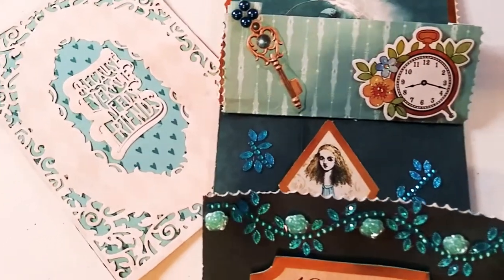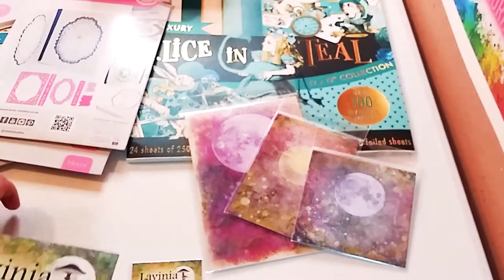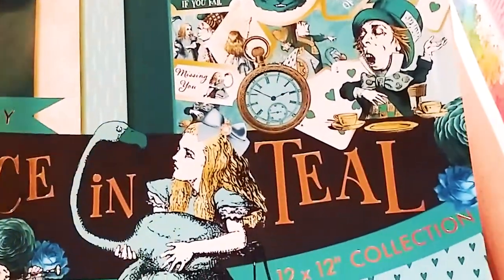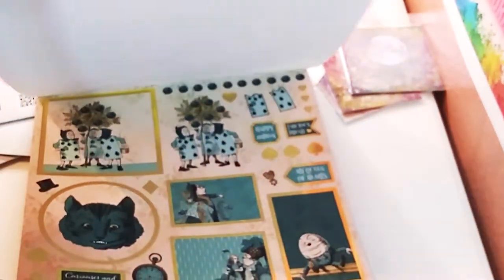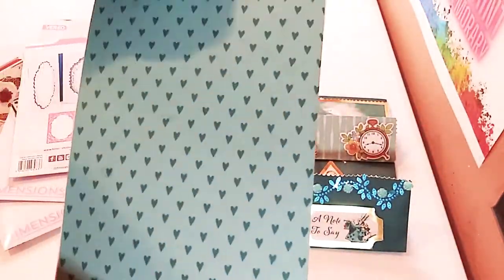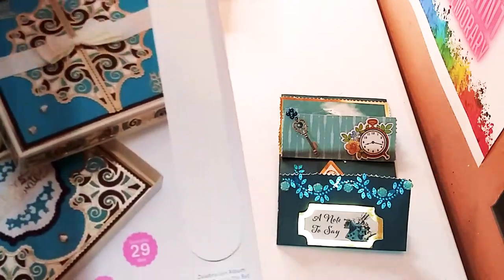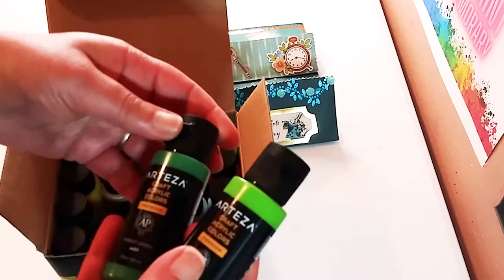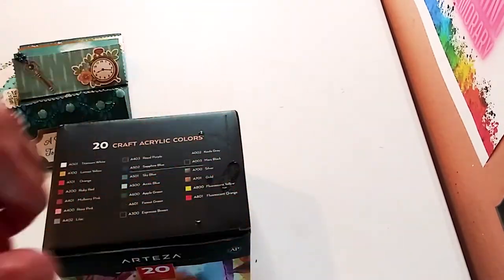Arteza, Craftstash and Tonic Studios Haul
Hey Guys,  I hope you enjoy my haul video and make sure you look out for my next video using the Arteza Craft paints.

Affliate Links:
Arteza Craft Paint:

This video is not intented for children under the age of 14